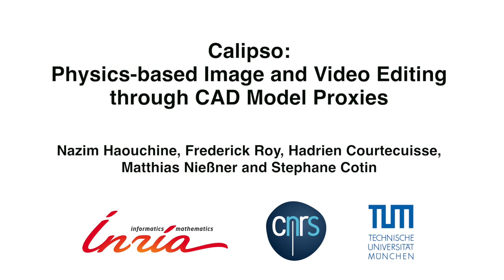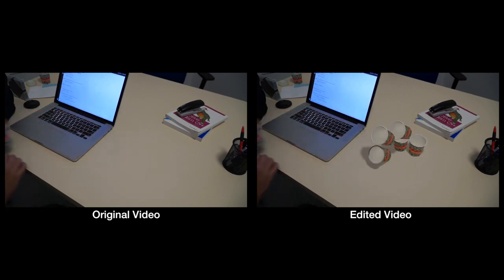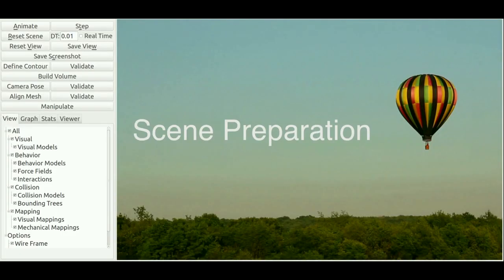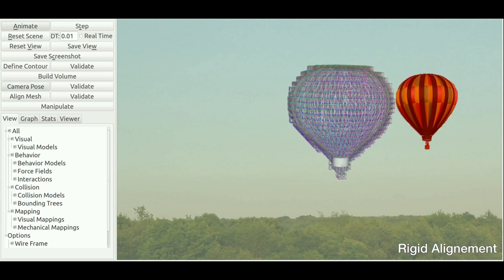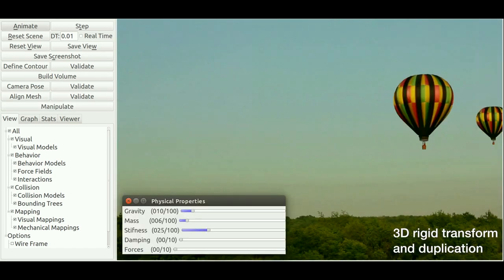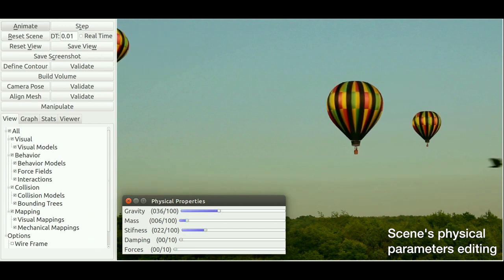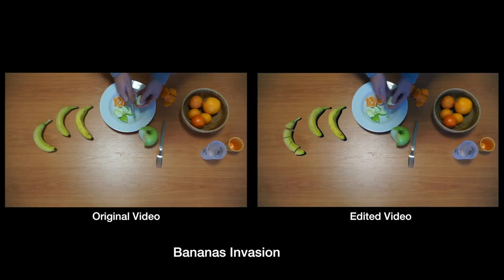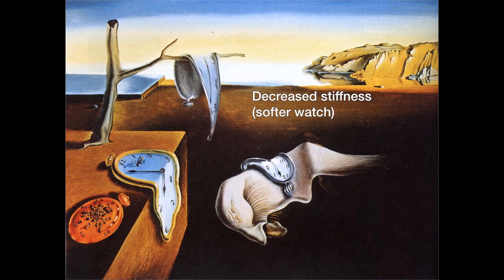Calipso: Physics-based Image and Video Editing through CAD Model Proxies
Paper Abstract
We present Calipso, an interactive method for editing images and videos in a physically-coherent manner. Our main idea is to realize physics-based manipulations by running a full physics simulation on proxy geometries given by non-rigidly aligned CAD models. Running these simulations allows us to apply new, unseen forces to move or deform selected objects, change physical parameters such as mass or elasticity, or even add entire new objects that interact with the rest of the underlying scene.
In Calipso, the user makes edits directly in 3D; these edits are processed by the simulation and then transfered to the target 2D content using shape-to-image correspondences in a photo-realistic rendering process.
To align the CAD models, we introduce an efficient CAD-to-image alignment procedure that jointly minimizes for rigid and non-rigid alignment while preserving the high-level structure of the input shape. Moreover, the user can choose to exploit image flow to estimate scene motion, producing coherent physical behavior with ambient dynamics.
We demonstrate Calipso’s physics-based editing on a wide range of examples producing myriad physical behavior while preserving geometric and visual consistency.